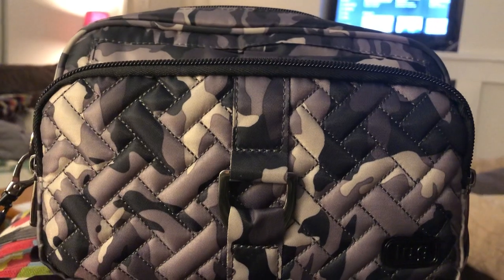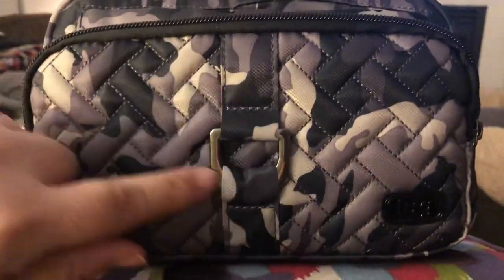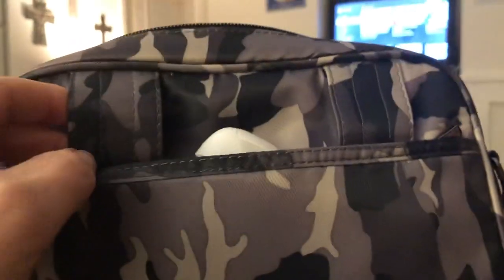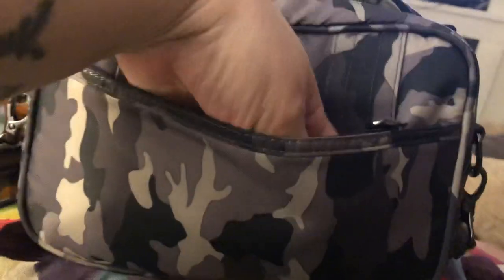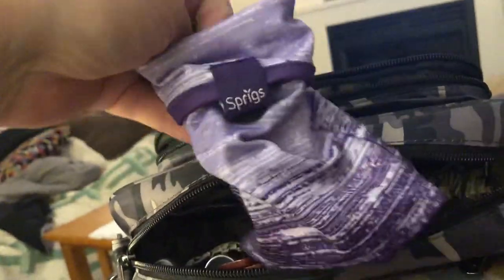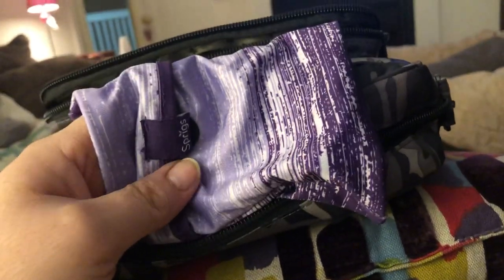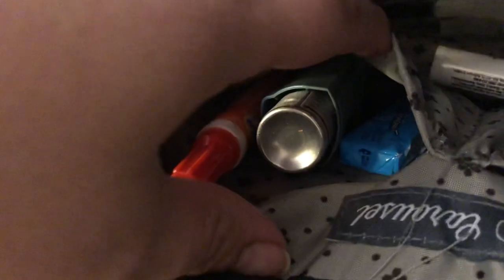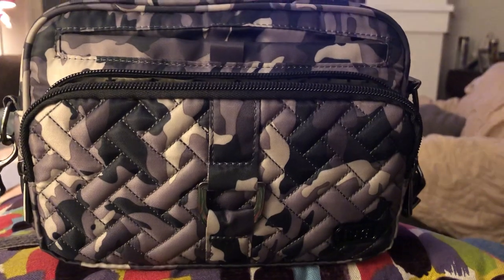What’s In My Bag - Lug Carousel In Camo Midnight